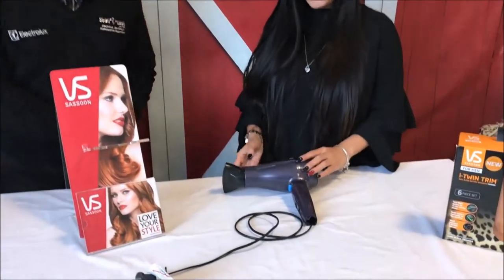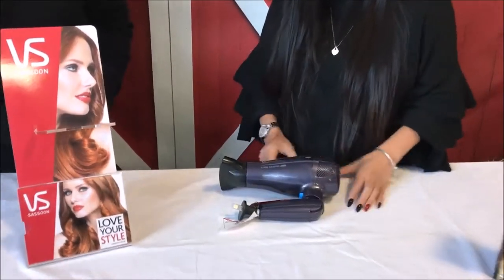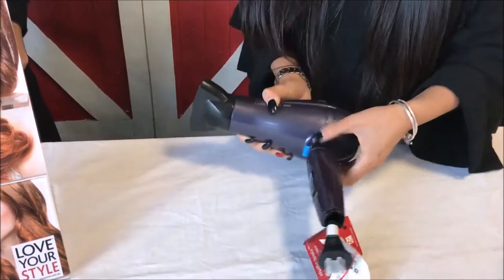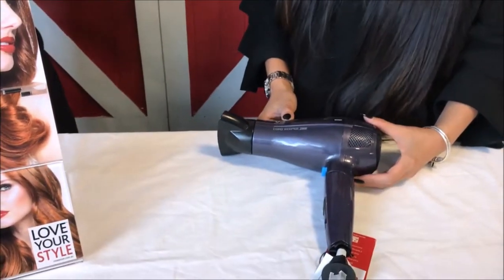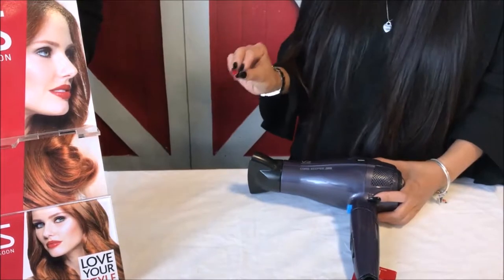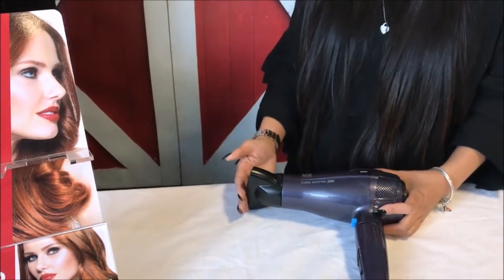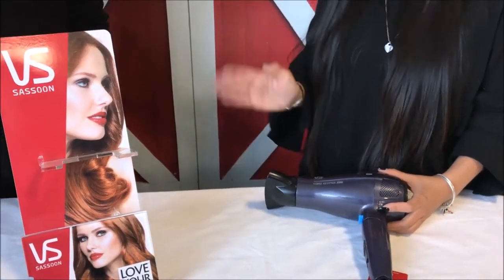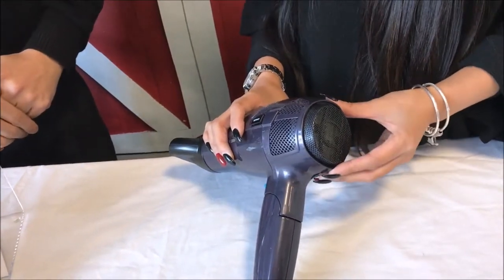VS Sassoon VS289A Cord Keeper 2000 | Product Review | Stan Cash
Features

- 2000 watts power
- Cord retracts for easy storage
- 2 heat/speed settings
- Cool shot button
- Concentrator
- Folding handle
- Ceramic ionic coated outlet grill
- Ceramic ionic conditioning